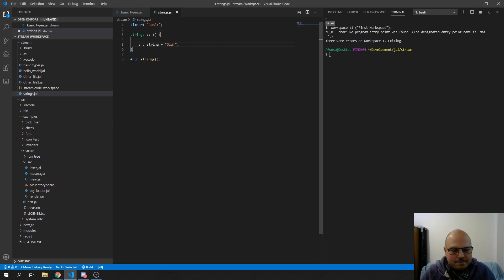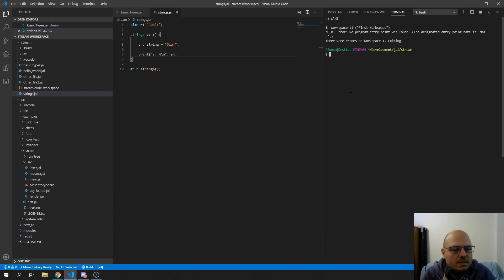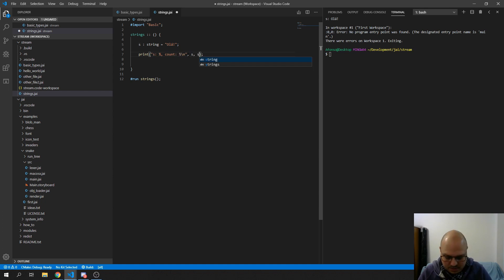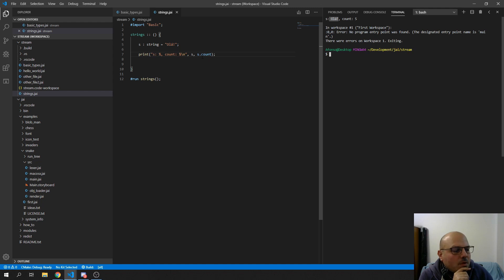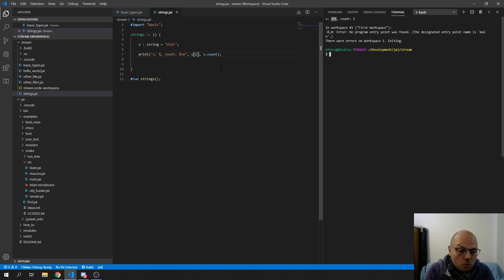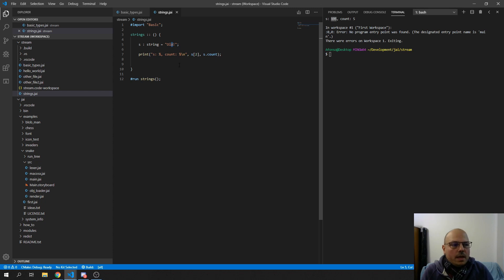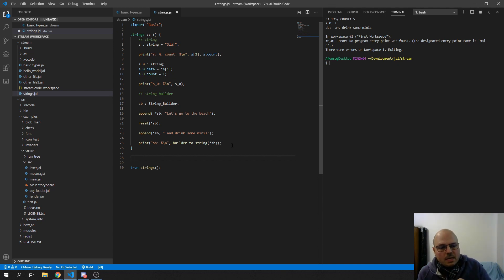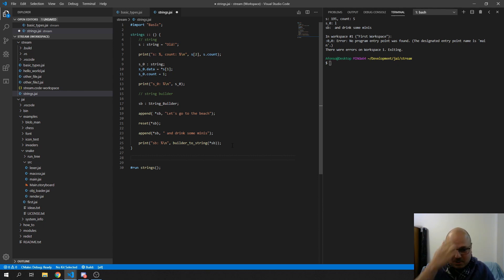The Joy of Programming in Jai - Part 3: Strings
Series of videos that goes over the fun of using Jai, a new programming language being developed by Jonathan Blow.

Things covered:
- strings
- string buffers

UPDATE:
I finally got some time to finish implementing the single player part of a clone I had done a few years ago with Jai, if you're interested in checking it the whole source code is here: